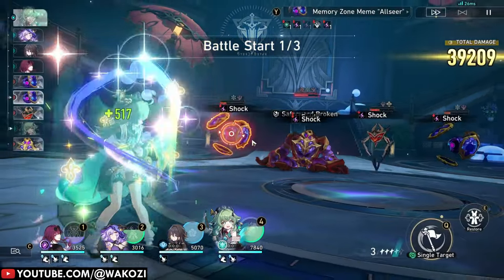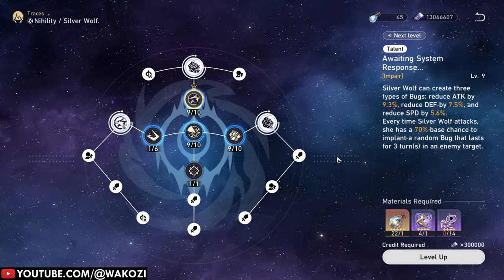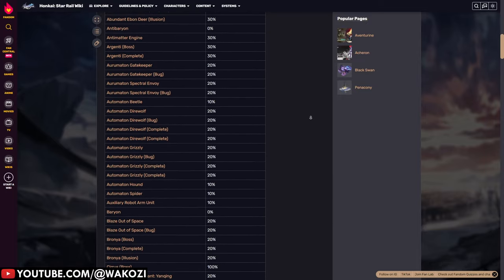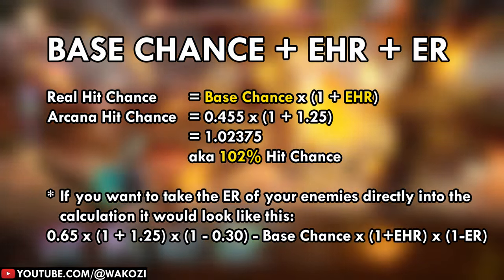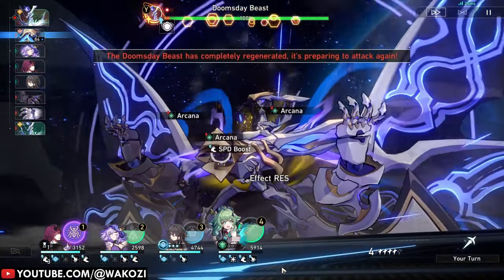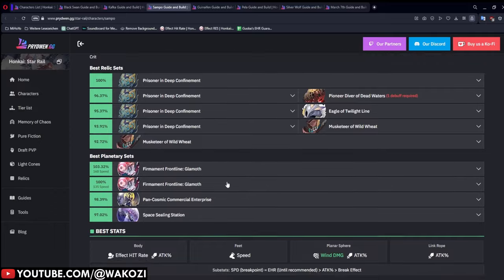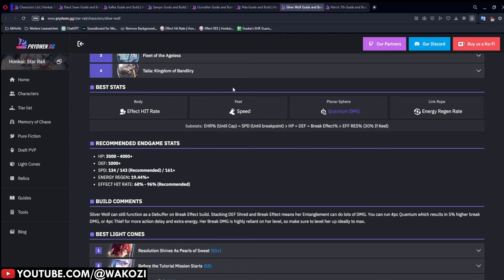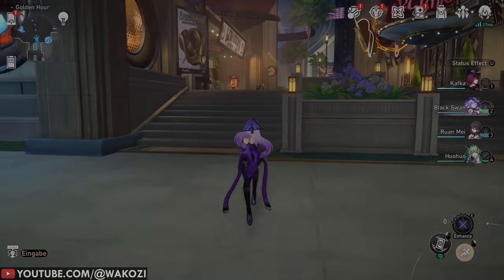Effect Hit Rate & Debuffs - How do they work? A Guide for Honkai: Star Rail's Mechanics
Damage over Time (DoT) in Honkai: Star Rail is just one type of debuff. There are many more! This video will explain how they work and how Effect Hit Rate (EHR) affects them.

Leave a like or a sub, I really appreciate your support :D

📌 Timestamps 📌
00:00 Intro
00:30 Debuffs & Base Hit Chance
03:00 Effect Resistance
05:42 Debuff Resistance
06:30 EHR Numbers for Different Characters
10:15 Outro